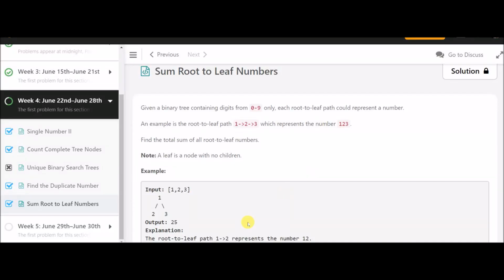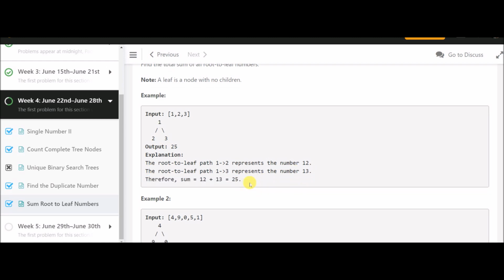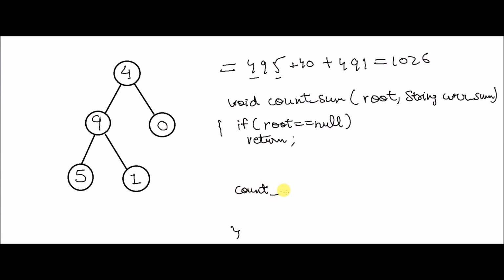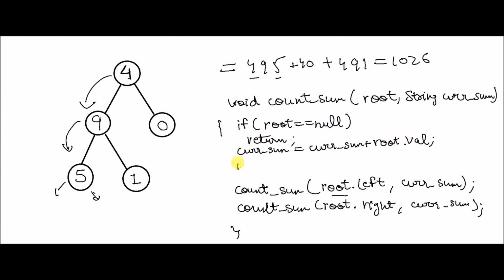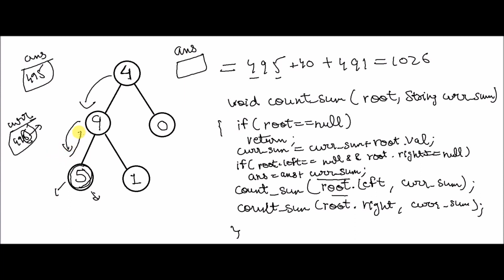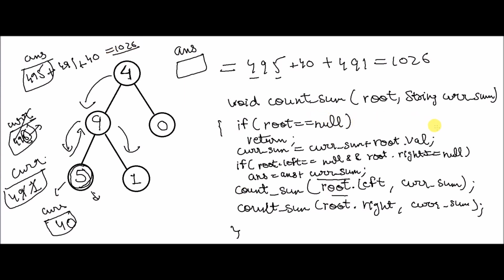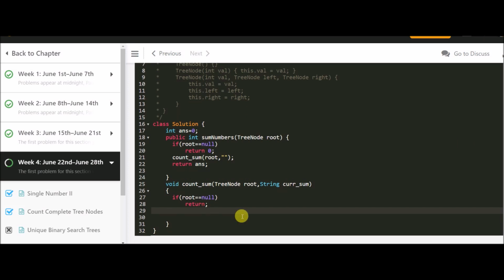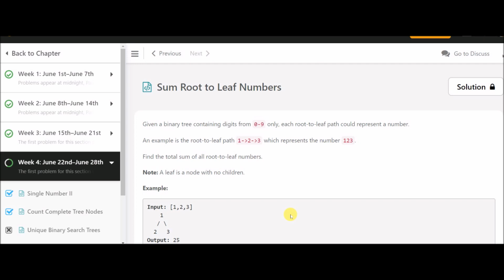LEETCODE : SUM ROOT TO LEAF NUMBERS [CODE WALK + EXPLANATION ]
Given a binary tree containing digits from 0-9 only, each root-to-leaf path could represent a number.

An example is the root-to-leaf path 1-2-3 which represents the number 123.

Find the total sum of all root-to-leaf numbers.

Note: A leaf is a node with no children.